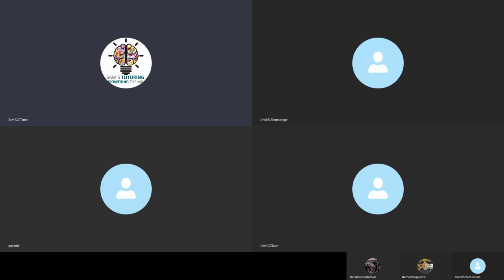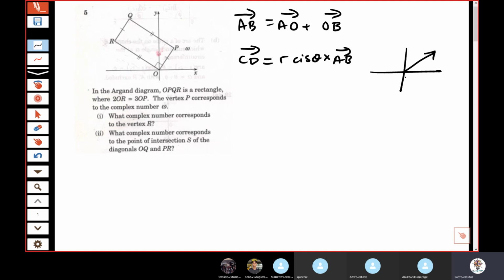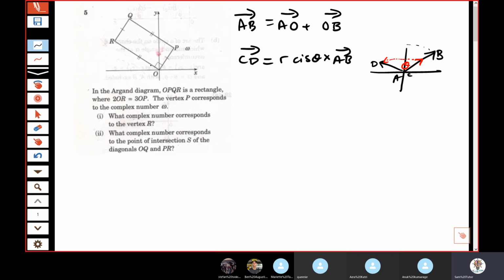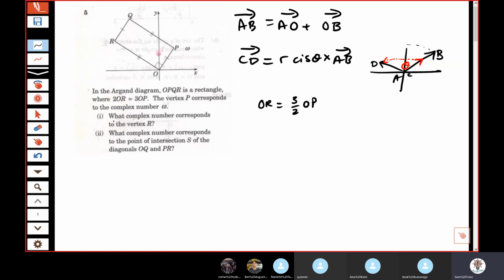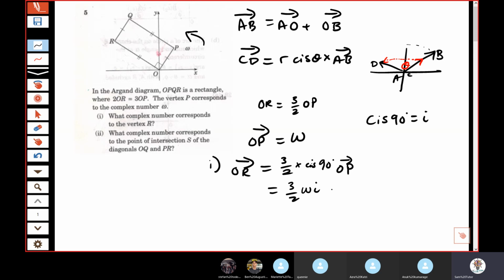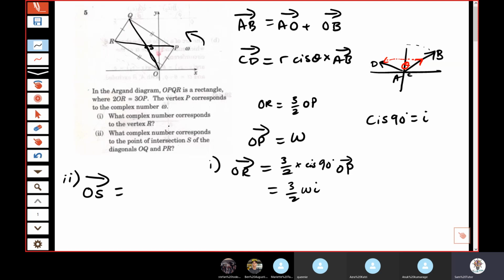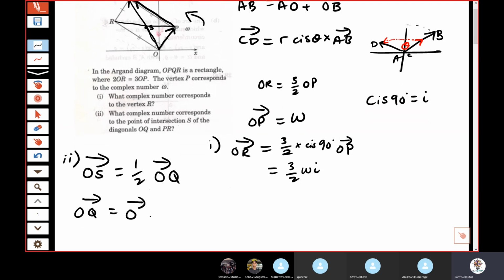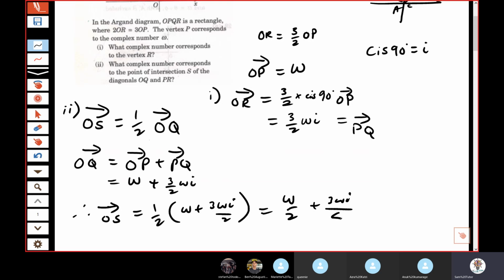Year 12 || Extension 2 || Complex Numbers